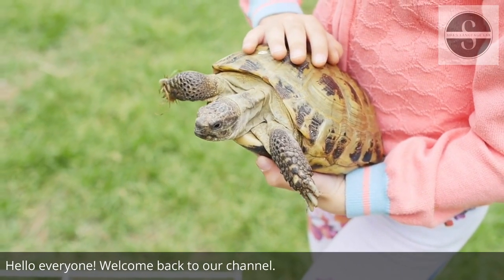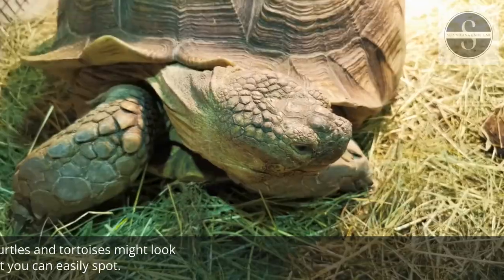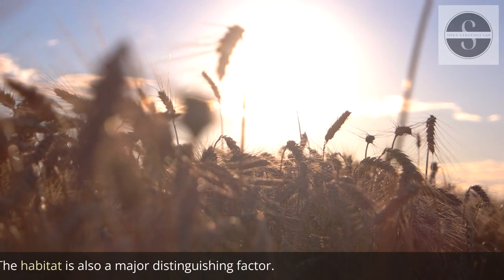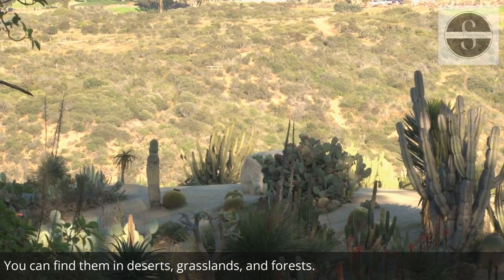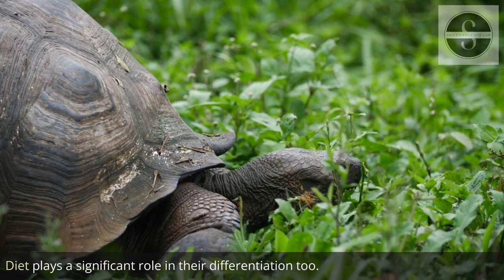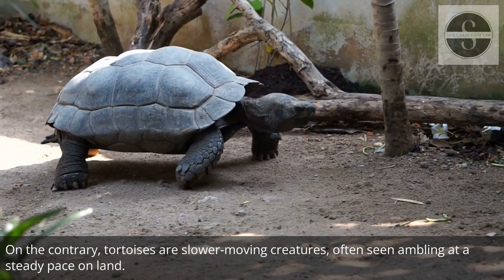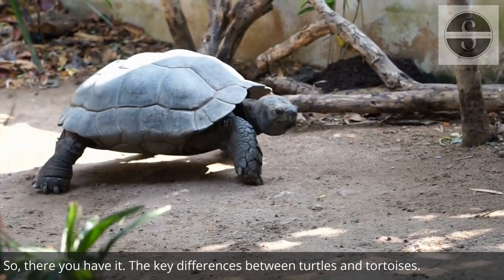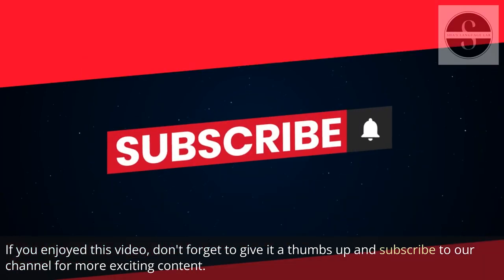TORTOISE vs TURTLE | What's the difference ? | English VOCABULARY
Welcome to our informative and engaging video on the intriguing distinction between two fascinating creatures: the Tortoise and the Turtle. 🐢🐢 In this educational exploration, we delve into the depths of their characteristics, habitats, and usage of these terms in English vocabulary.

Have you ever wondered if there's a significant difference between a tortoise and a turtle? 🤔 If so, you're in for a treat! Join us as we embark on a journey to unravel the unique attributes that set these remarkable reptiles apart.